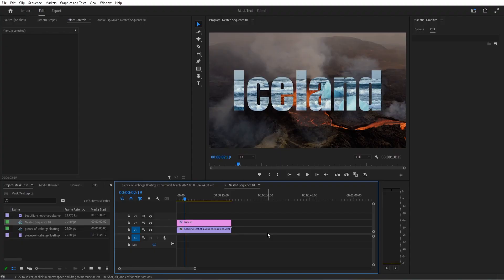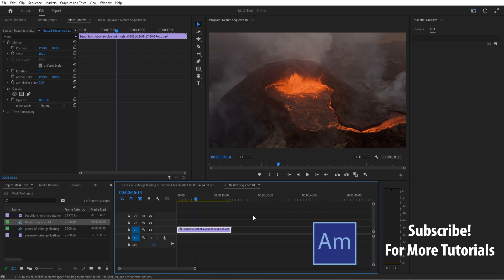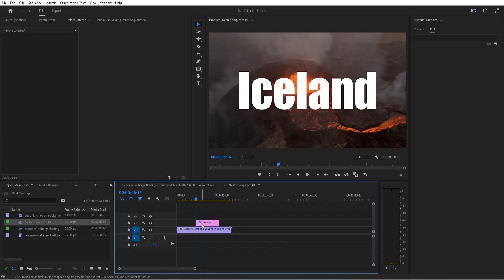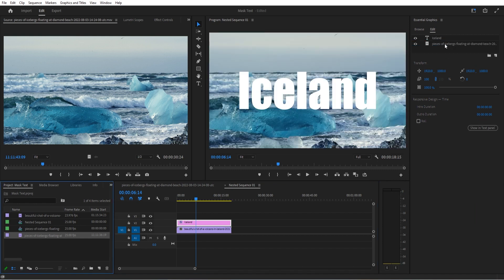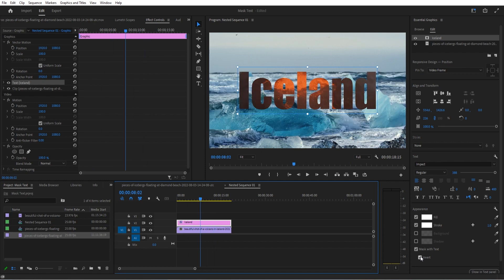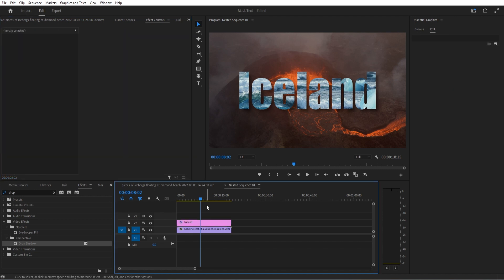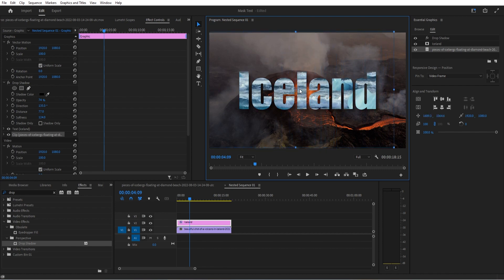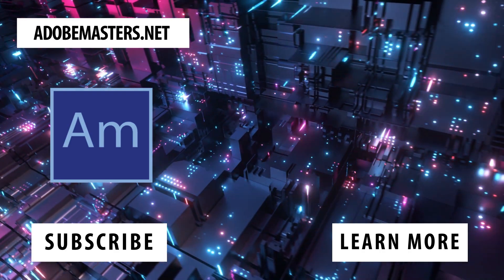How to Put Video Inside Text in Adobe Premiere Pro CC (2022)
Today I am going to go over how to put a video inside of text in Adobe Premiere Pro.